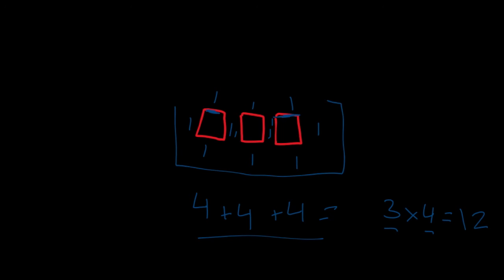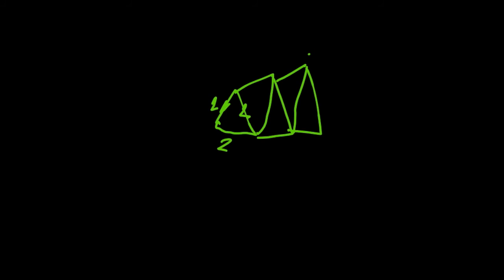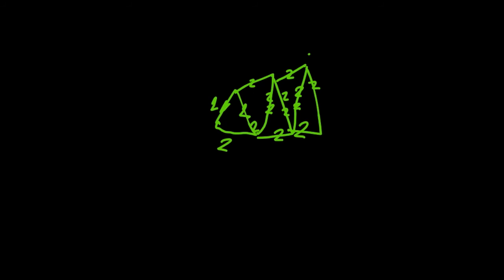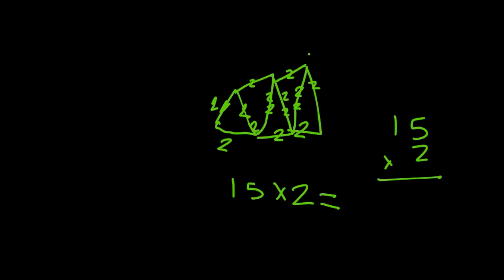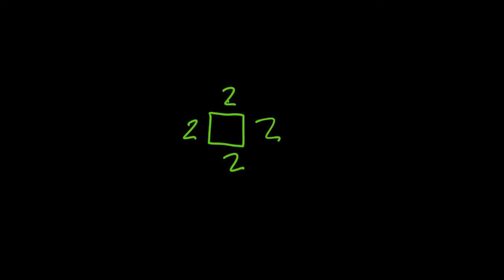15-06: Solve a Simpler Problem and Make a Table | 4th Grade | SS Multimedia